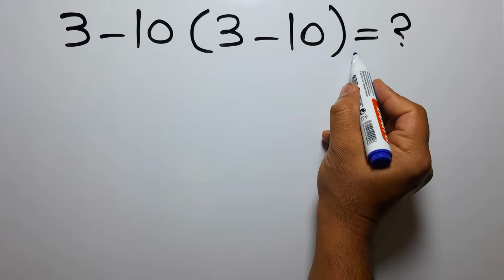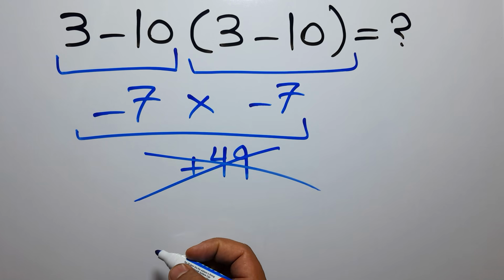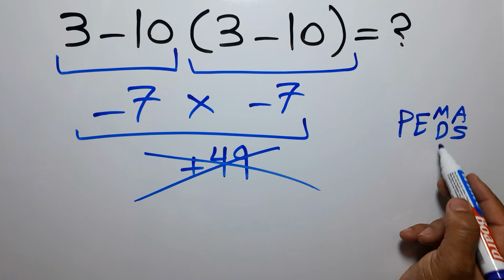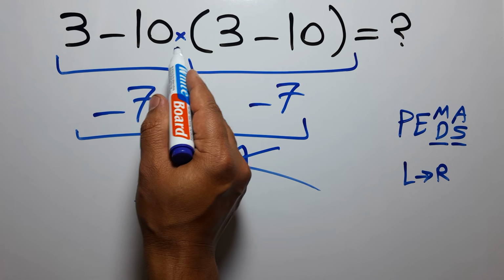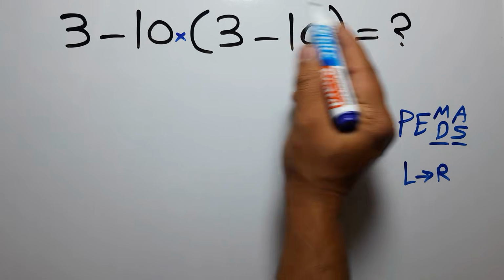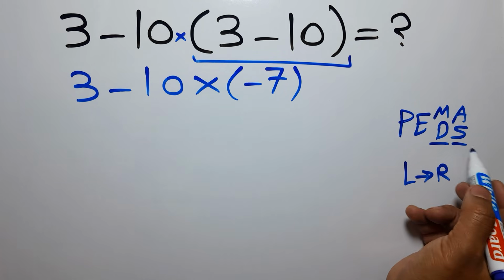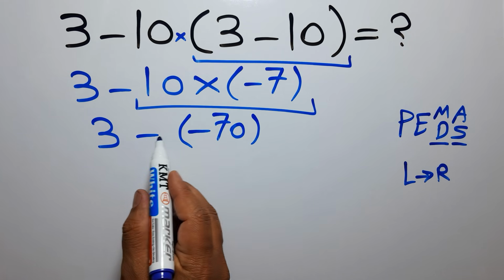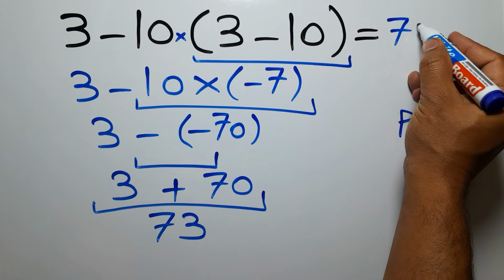Are You Smarter Than 90% of People?